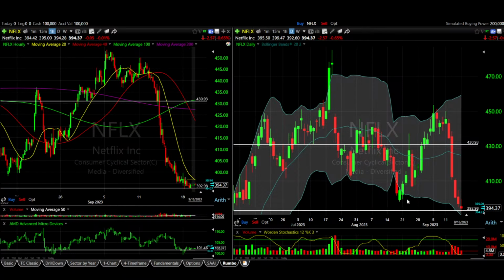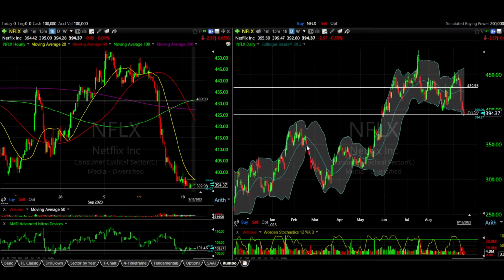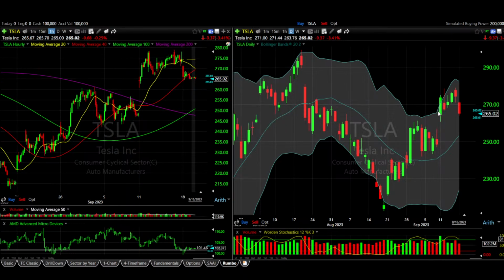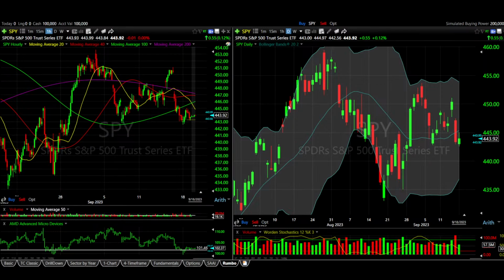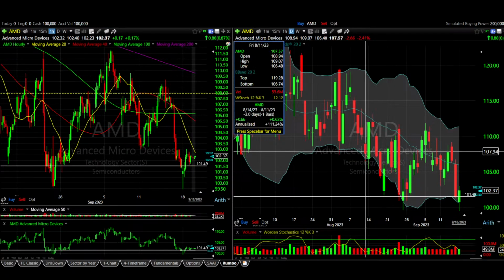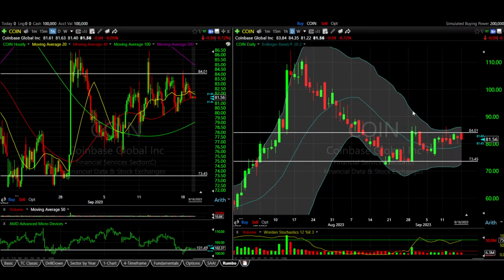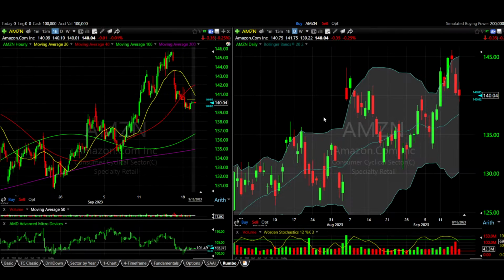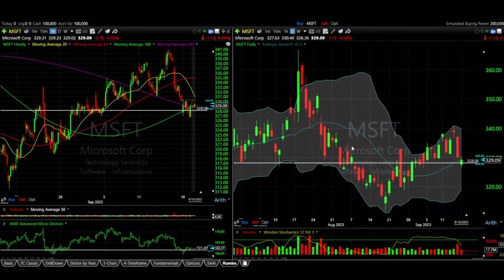Live- Learning Technical Analysis for Day Trading (Bollinger Bands)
📈 Live Stream: Learning Technical Analysis for Beginners in Day Trading 🚀

Welcome to World Class Trading, your ultimate destination for trading education and strategies. In this live stream, we're diving into the world of technical analysis, specifically tailored for beginners in day trading. Whether you're just starting or looking to solidify your knowledge, this session is designed to equip you with essential skills. 📊💡

💡 What to Expect:
- Introduction to technical analysis fundamentals
- Key technical indicators and how to use them
- Chart analysis techniques for spotting trends and patterns
- Real-world examples and case studies
- Q&A session to address your trading queries

🚀 Join us live for this interactive session and take your first steps towards mastering the art of technical analysis.

📈 Ready to kickstart your trading journey with technical analysis? Tune in now and empower yourself with the knowledge you need for successful day trading!

Cheap Computer for Trading In Amazon